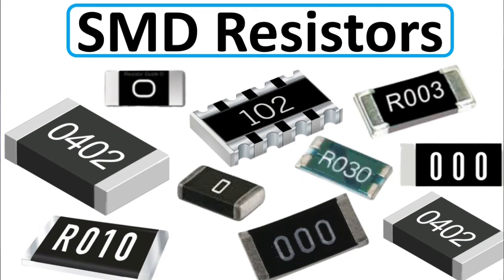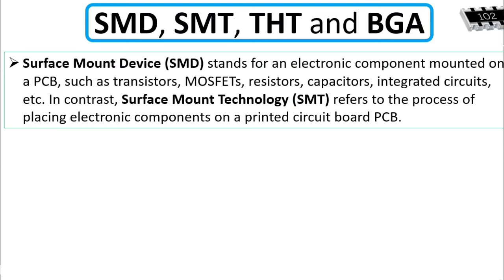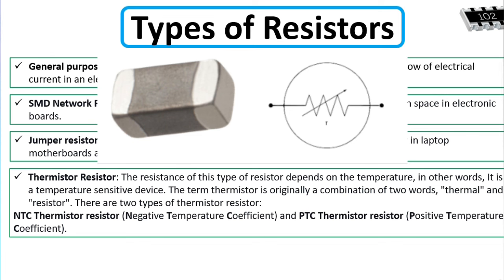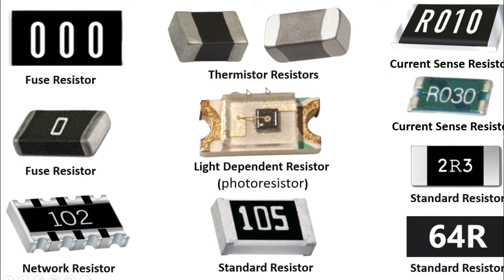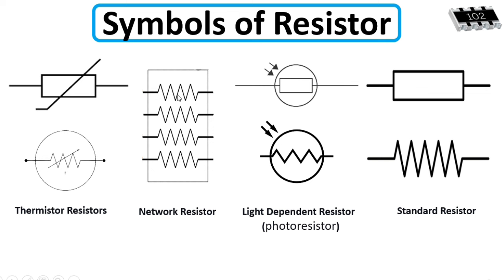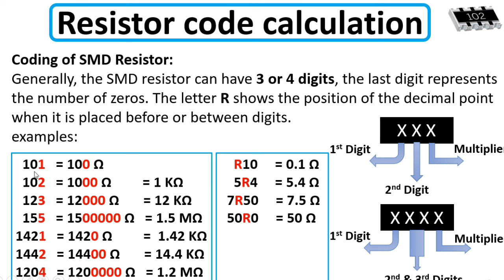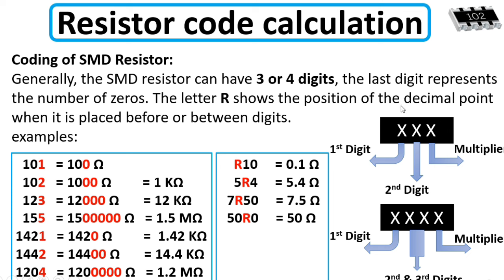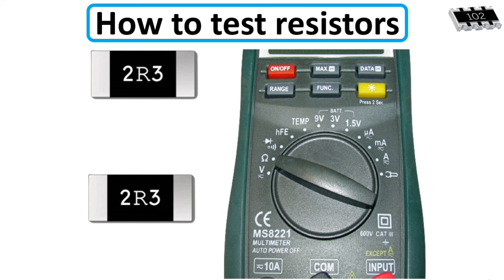Testing SMD Resistors with multimeter Like experts - resistors codes and symbols - electronic repair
How to diagnose & repair a Dead laptop motherboard course👇👇
Microscope
Voltage Injector
Programmers
Reballing / Stencils
Repair Tools
iPhone Cases
Soldering
Soldering Equipment
Storage / Rack
SMD Books
Tempered Glass
Test Tools
Components
Donor Boards
Gadgets / Accessories
Ports / Connectors
Tweezers
Apparel
And much more
resistor testing